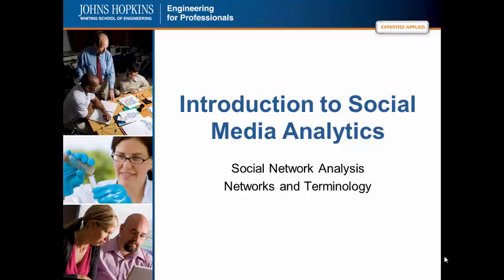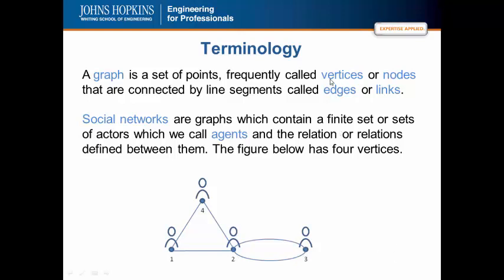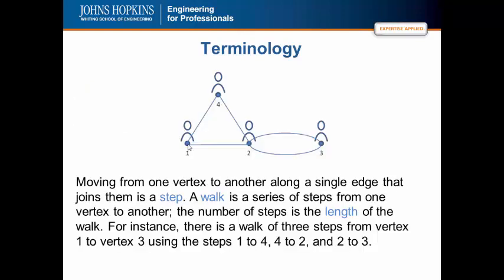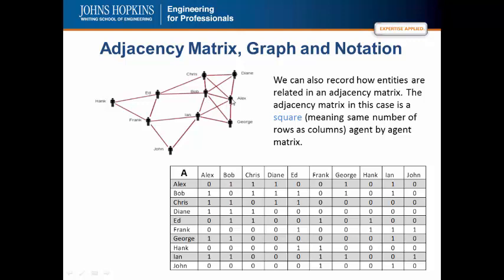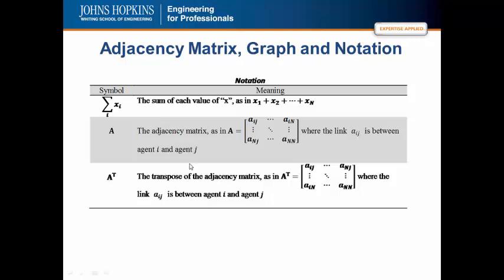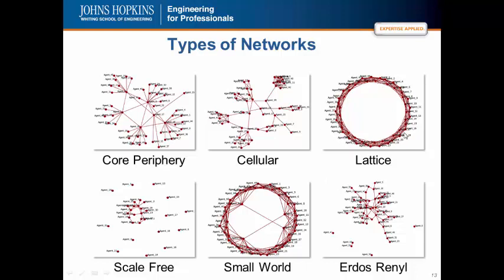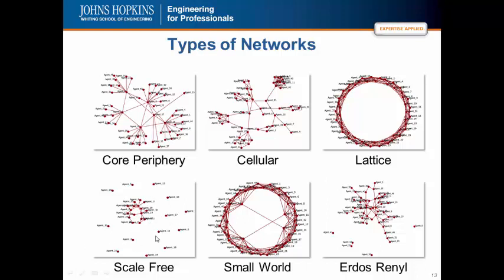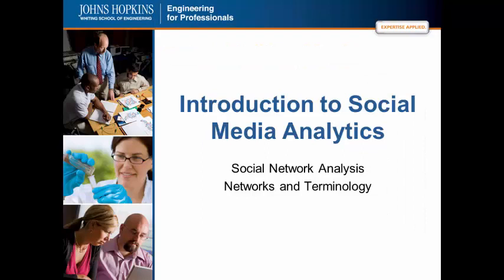Mod02A Terminology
Social Network Terminology